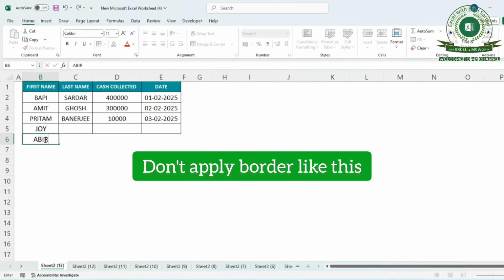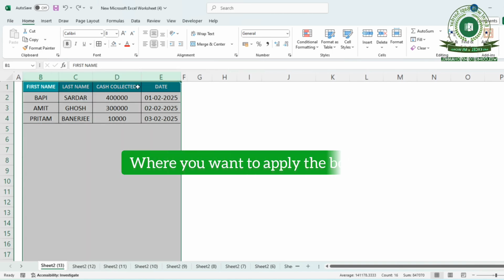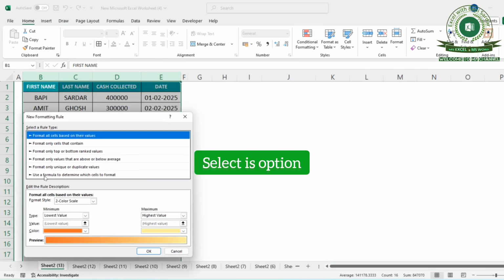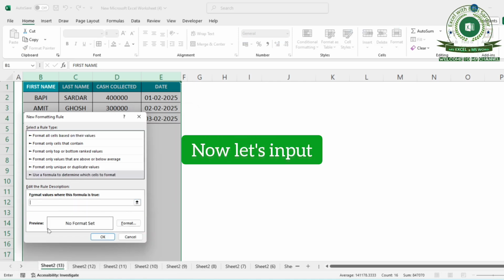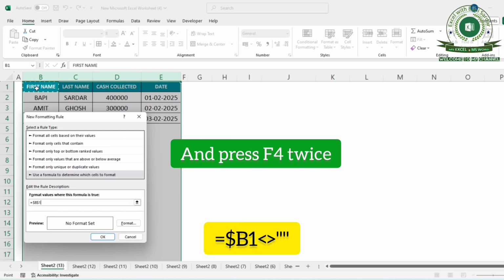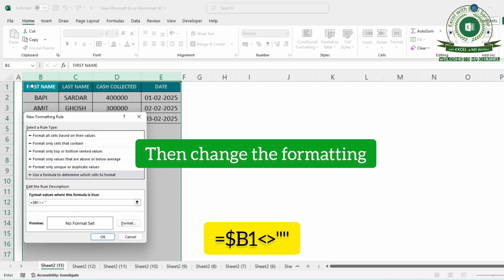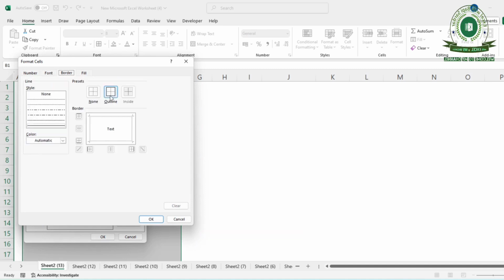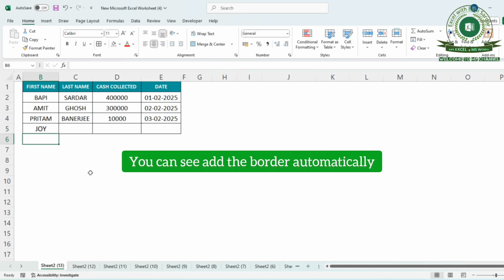✅Don't Apply Border Manually in Excel | Use Conditional formatting for Creating Auto Border in Excel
Avoid Manual Border Application in Excel | Use Conditional Formatting to Create Automatic Borders in Microsoft Excel |